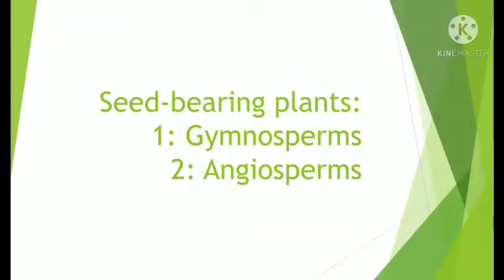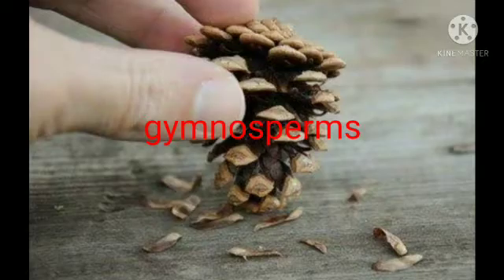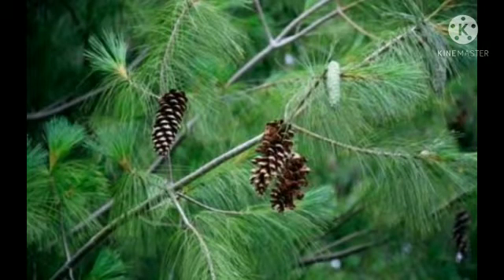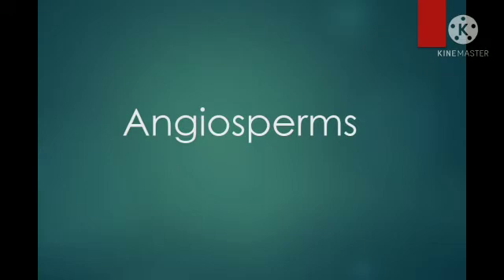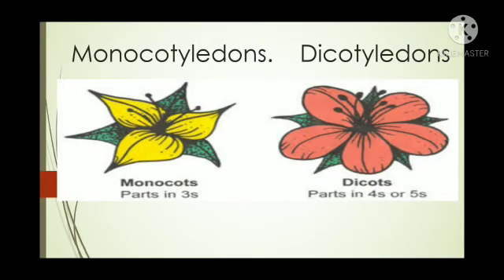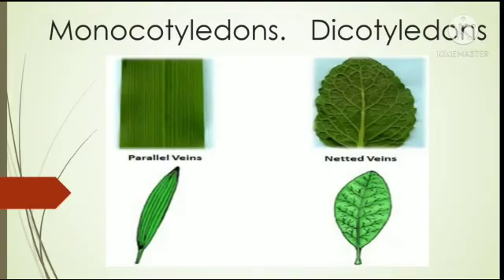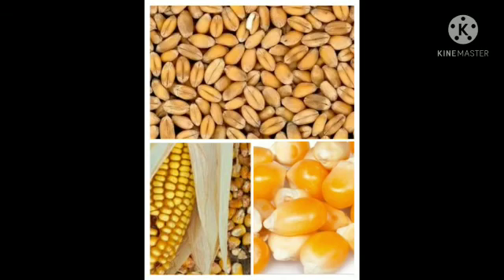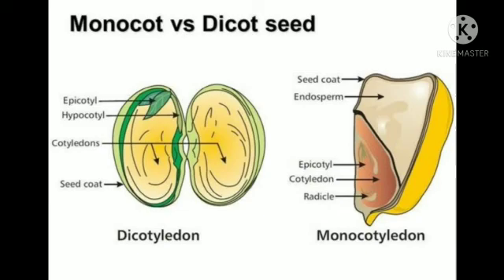Seeds bearing plants ans it's types Gymnosperms and Angiosperms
Video from .Ma'am sidra with Class 5th gernal science.